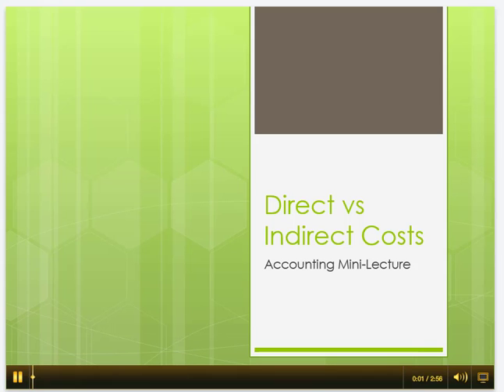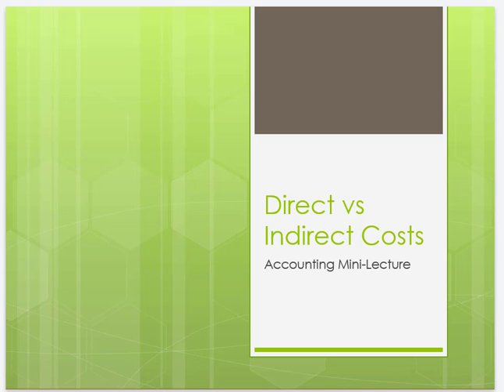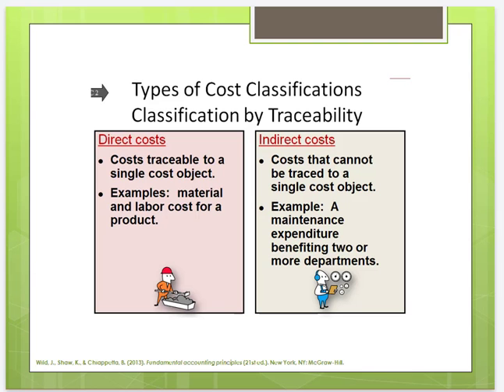Direct vs Indirect Costs